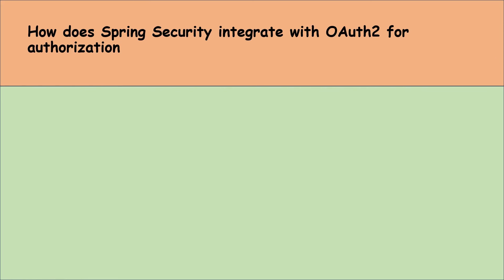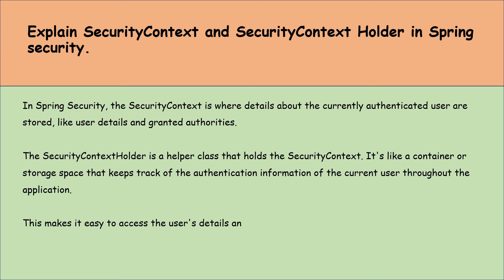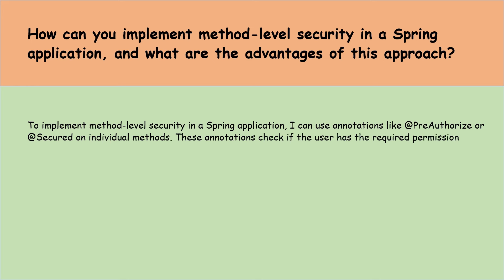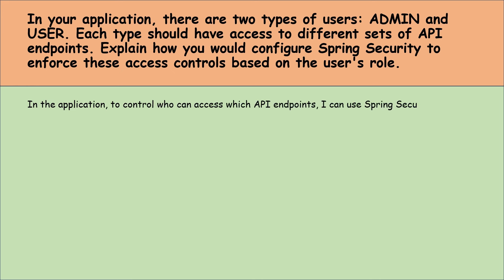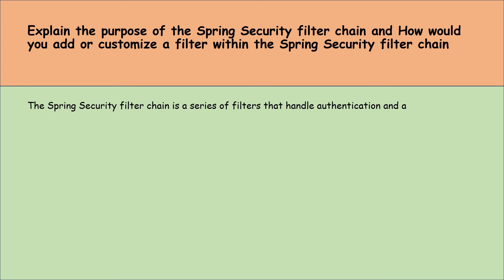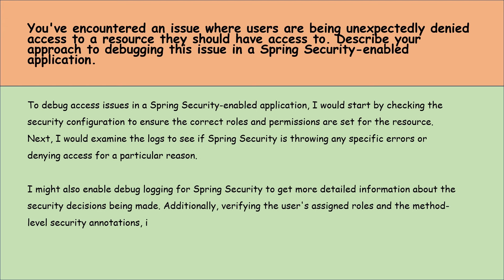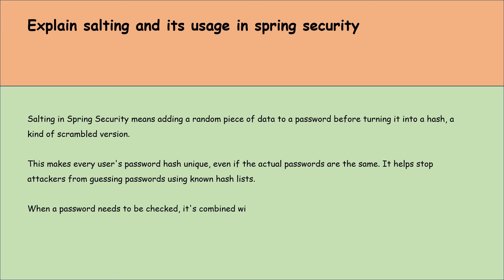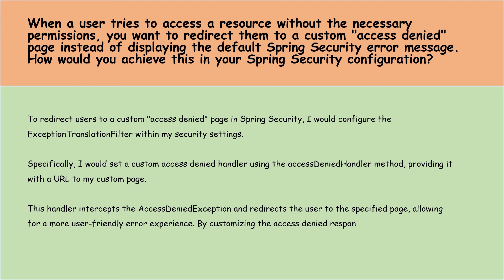Top Spring Security Interview Questions and Answers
This video covers:
spring security interview questions
spring security interview questions and answers for experienced
spring boot interview questions for freshers

Please send the title of this video to my telegram to get the PDF.